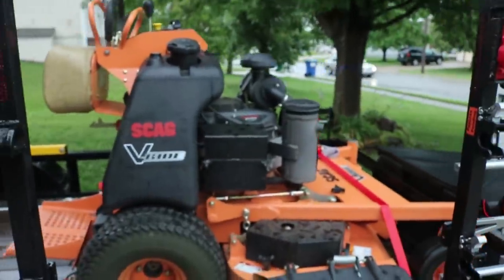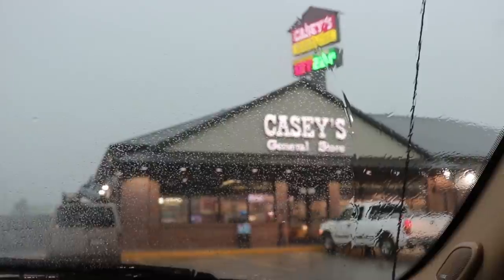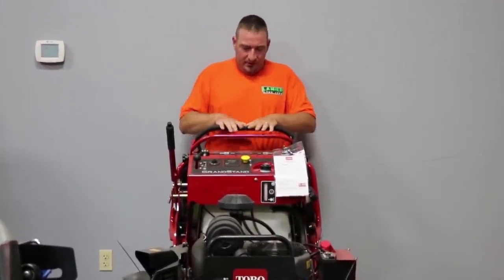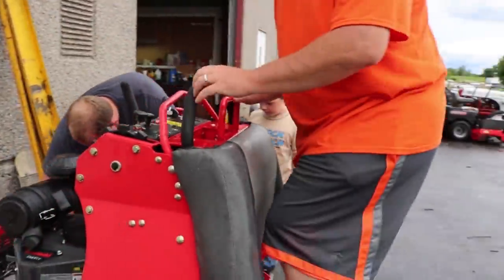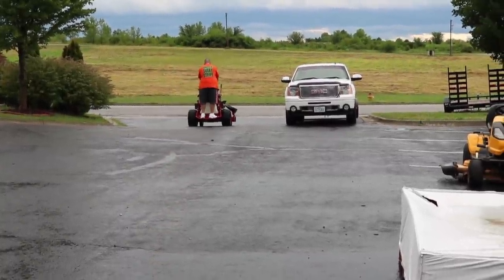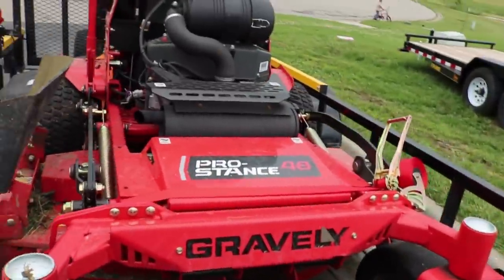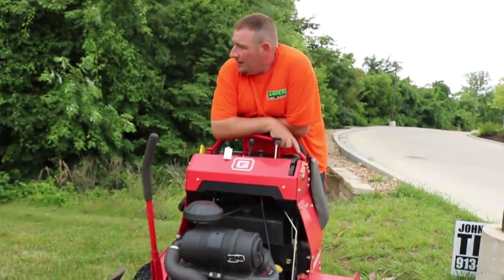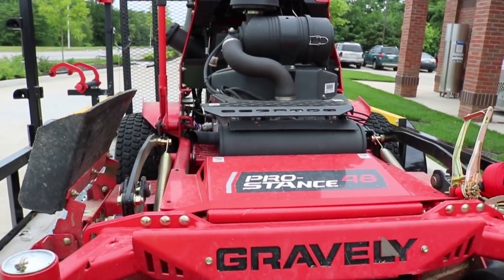A Trip to the Dealer, Toro, Gravely, Walker, Chariot, Tanaka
If your close to Spring Hill, Kansas one dealer you may want to stop by and check out is Mokan Outdoor Power. Robb Swearingen and his team are absolutely amazing. The customer service and friendly atmosphere makes you never wanna leave. I would like to say Thank You to Robb and his Team for the great experience I had on my first visit and every visit there after.

2015 Scag V-ride 48
Echo PB-770T
Echo SRM-2620
Echo SRM-2620T
Echo ES-250
Echo PE-225
Echo PE-266S
Echo HC-152
Echo CS-590
2014 Lamar 6.5x12